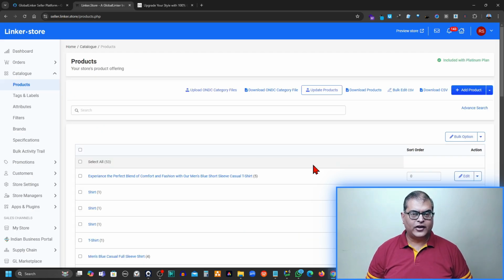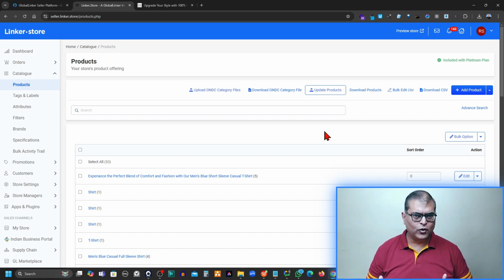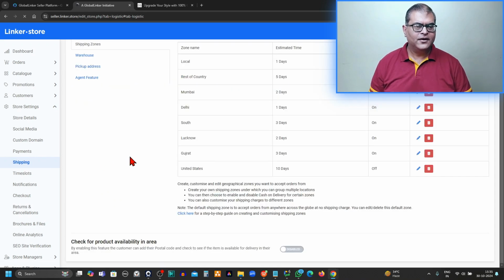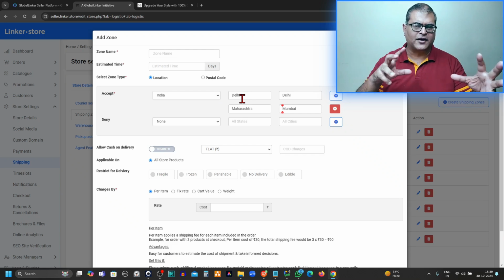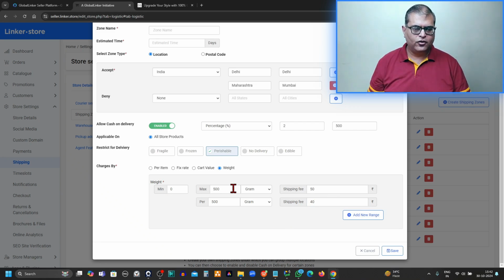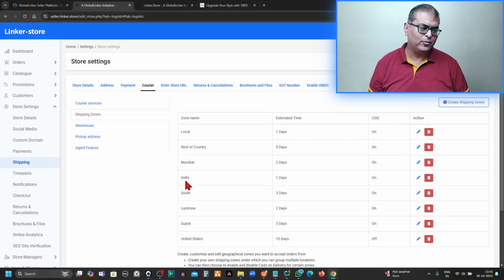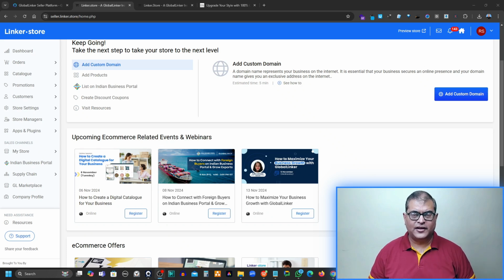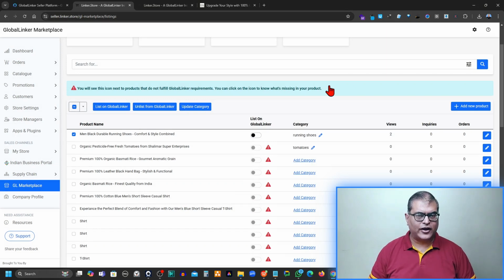Enable Checkout on GlobalLinker Marketplace: Step-by-Step Guide for Sellers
Learn how to enable the checkout feature on GlobalLinker Marketplace and streamline your online business! In this comprehensive step-by-step tutorial, we guide you through pre-requisites and each stage of  activating checkout feature on your products on GlobalLinker Marketplace. From managing your products and configuring settings to ensuring a smooth checkout experience for customers, this video covers everything you need to know.

Enabling checkout on GlobalLinker Marketplace helps to expand your reach, allowing potential buyers a seamless shopping experience. Perfect for sellers looking to optimize their online sales journey, this guide provides practical tips, best practices, and essential insights into making your business transaction-ready.